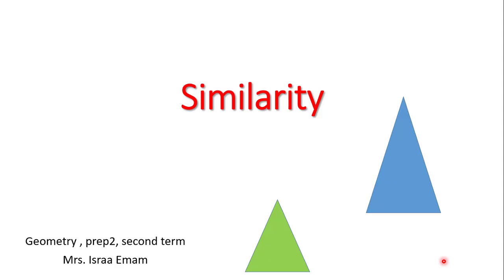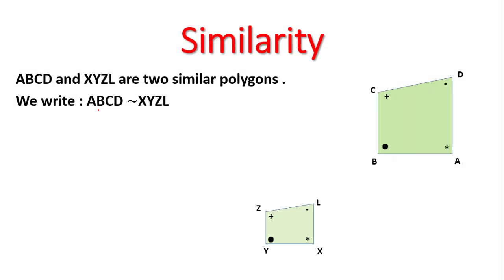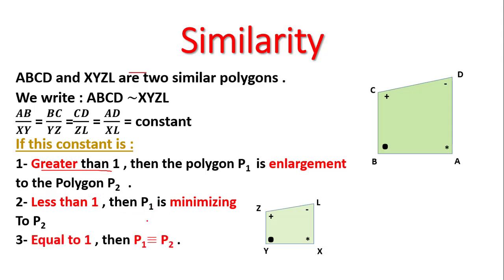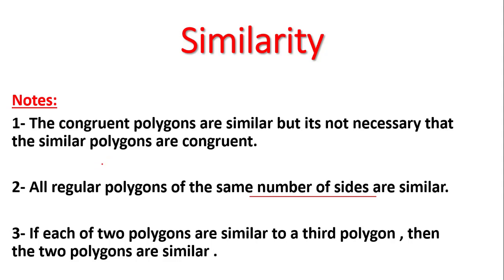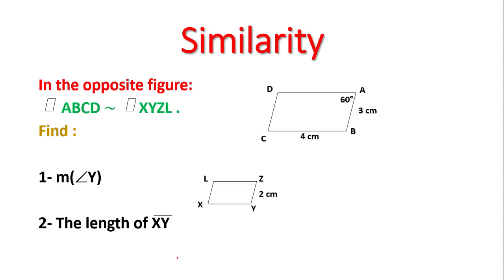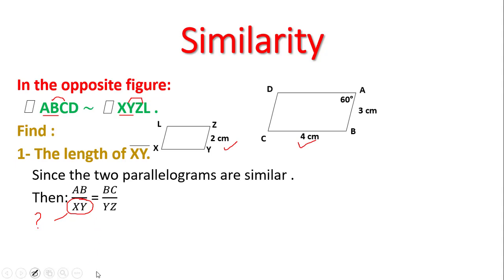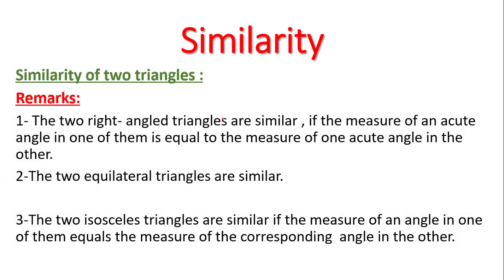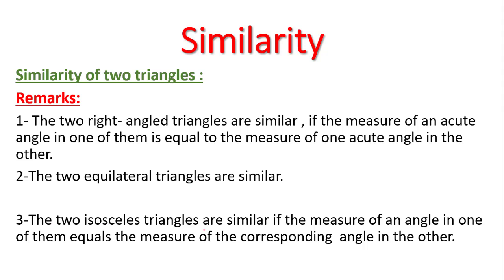Similarity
prep2, second term , geometry